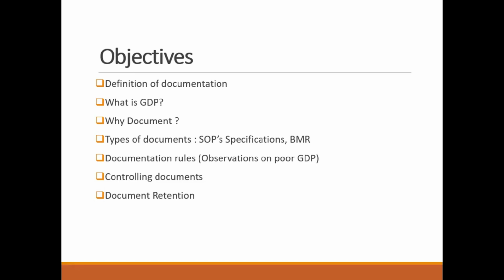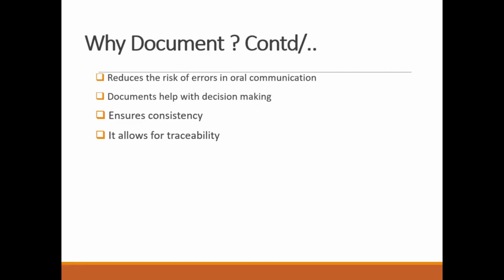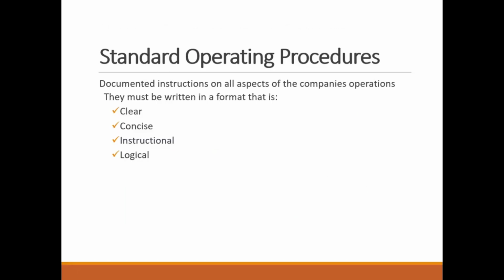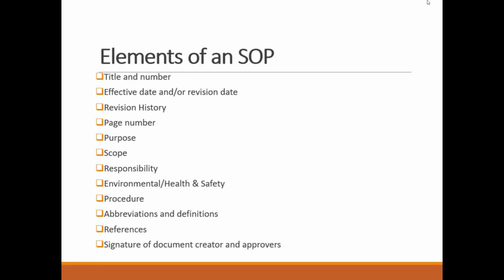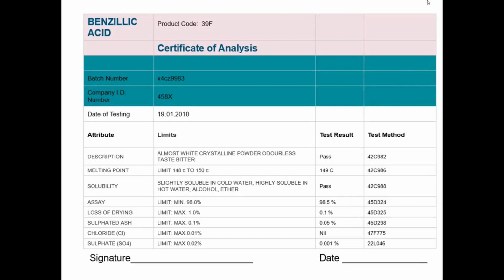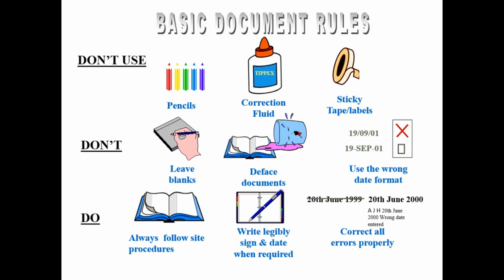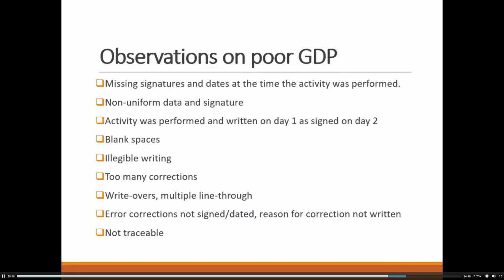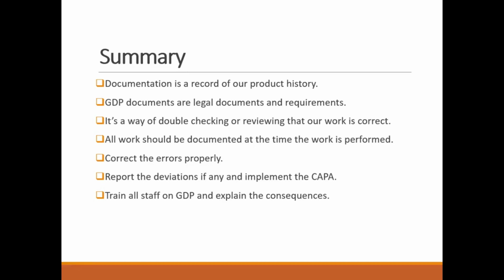lesson 15 Documentation